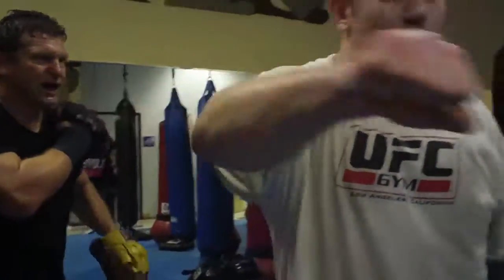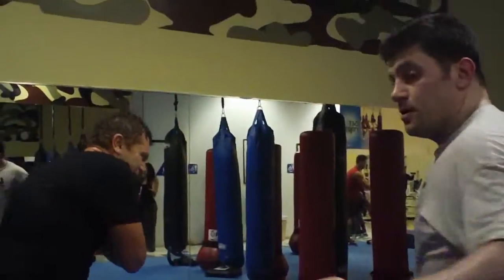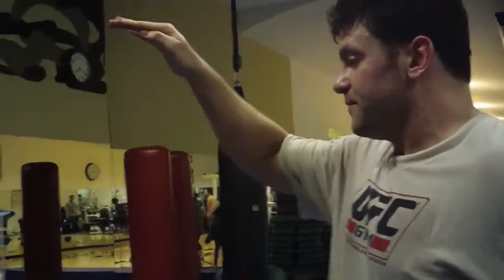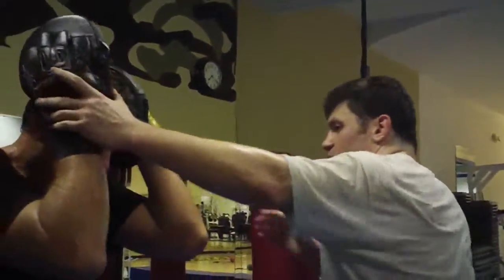Learn Combatives Pre-emptive Power Strikes, Cycling Various Punches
TheCombatSystem.com